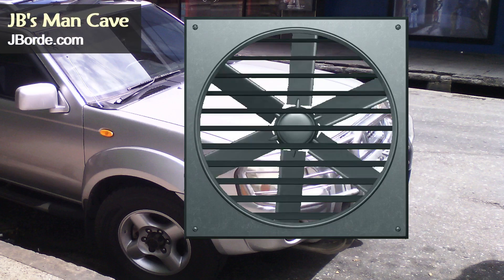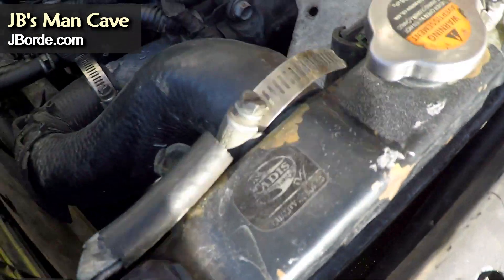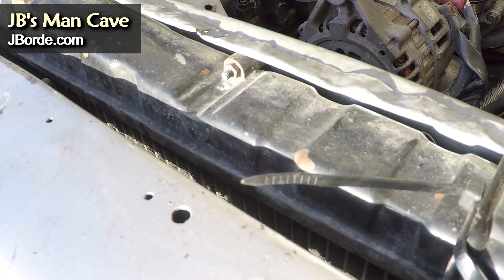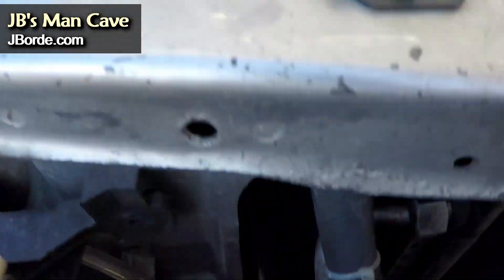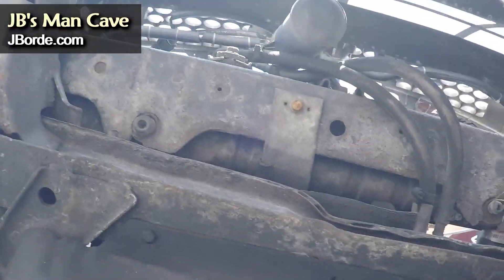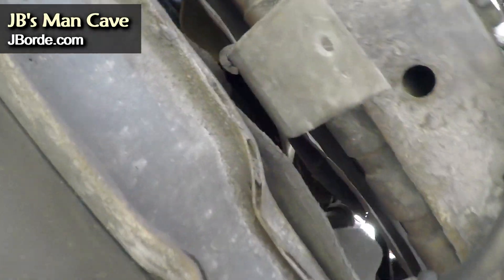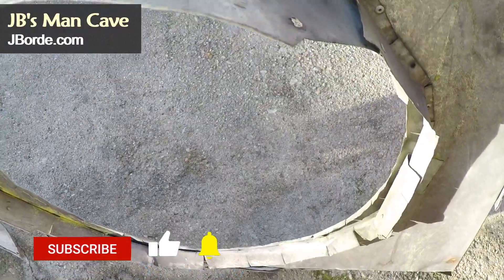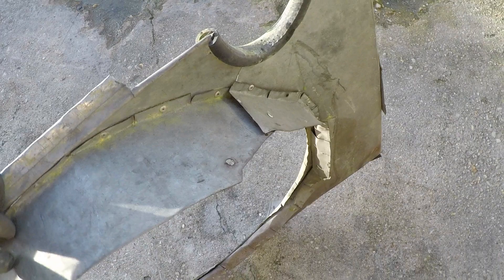DIY Radiator Shroud D22 Nissan Navara Truck ZD30 Car or Other Vehicle | by JBManCave.com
I often see older vehicles without the radiator shroud but this takes away from the efficiency of the radiator fan. The shroud helps to trap air created by your radiator and forces it into the radiator to cool it and thus cool your engine. If you do not have a stock radiator or want a do it yourself project where you can create your own shroud then this video will give you tips. I made my shroud to get as much of the radiator fan's breeze to be pushed through the radiator itself.

🛻 Check my playlist of other D22 / Nissan Navara / ZD30 tips to fix your truck / pickup / van: